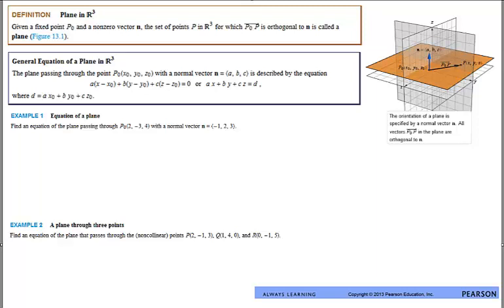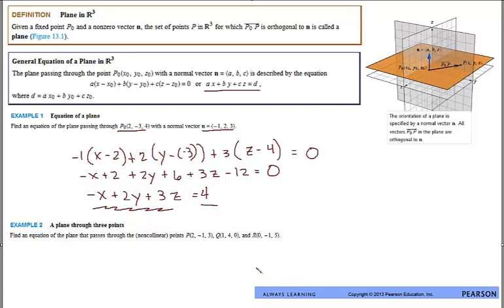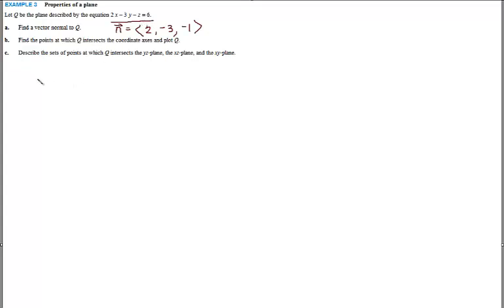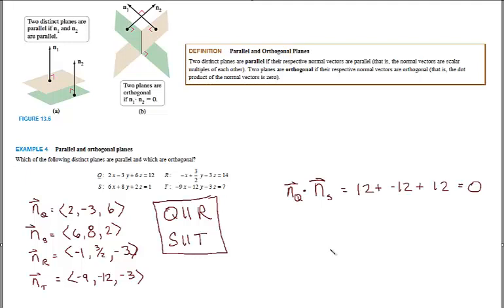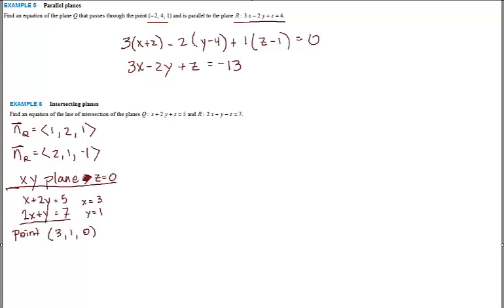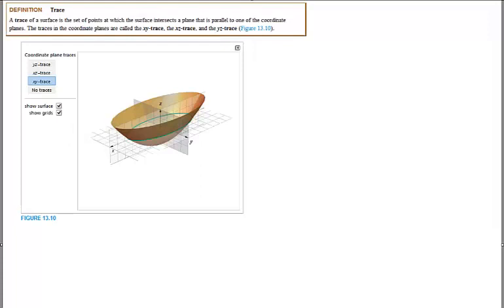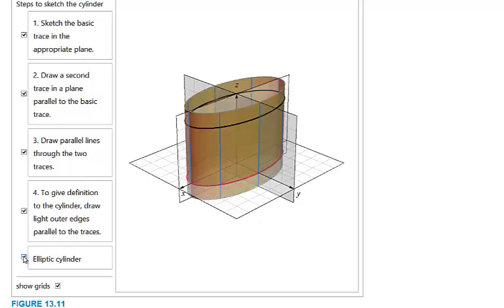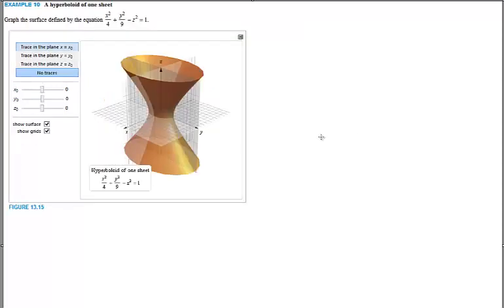MATH A253 13 1